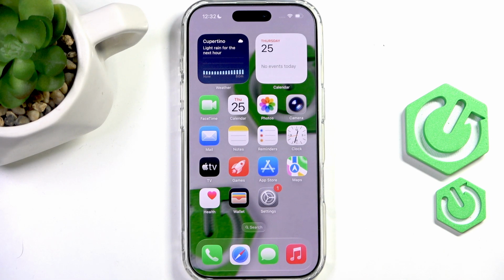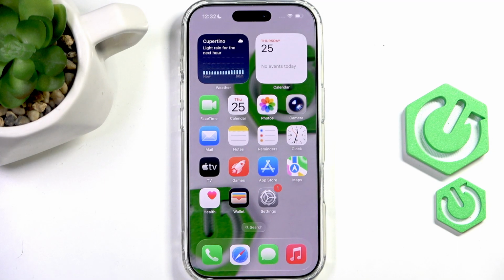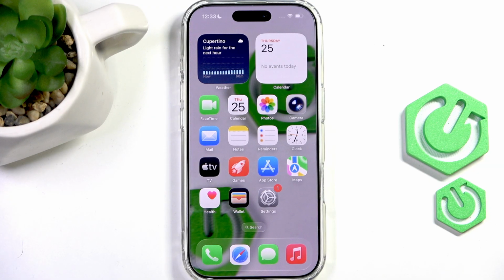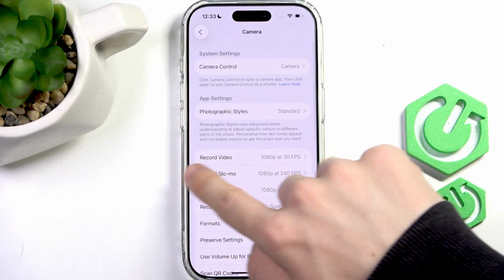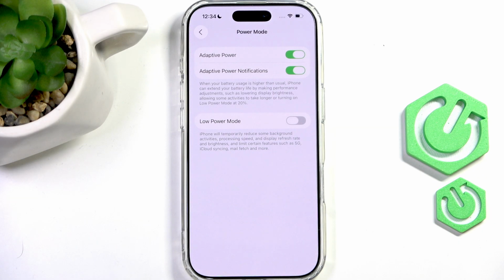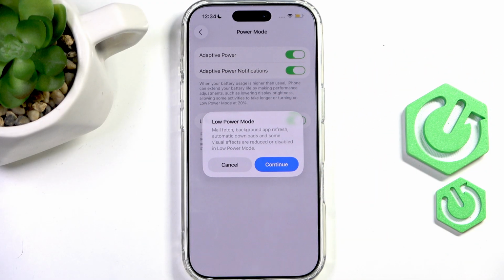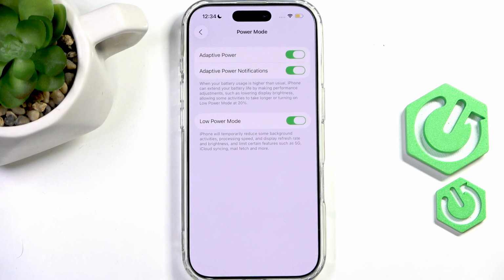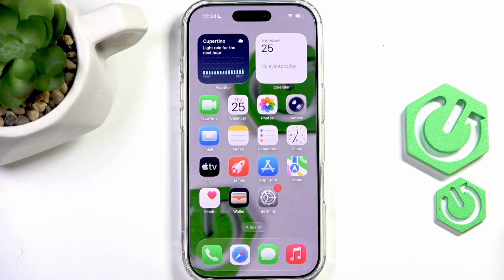iPhone 17 Low Power Mode Explained – Save Battery Instantly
If you want to save battery life on your iPhone 17, using Low Power Mode is a great solution. In this video, we explain what Low Power Mode does on the iPhone 17, how it helps extend your battery by limiting background activity, reducing screen brightness, and adjusting network features like 5G. You’ll learn step-by-step how to enable or disable Low Power Mode through the settings, and what changes to expect when it’s turned on. Whether you’re traveling, gaming, or just want your iPhone 17 to last longer between charges, this guide will help you get the most out of your device’s battery-saving features.

How to enable Low Power Mode on iPhone 17?
How does Low Power Mode affect iPhone 17 performance?
Where is the Low Power Mode setting on iPhone 17?

0:00 Introduction to Low Power Mode
0:22 What Low Power Mode changes on iPhone 17
0:51 Effects on mail, screen brightness, and 5G
1:09 How to enable Low Power Mode in settings
1:33 Additional tips and disabling Low Power Mode